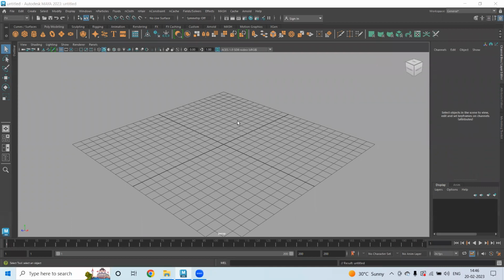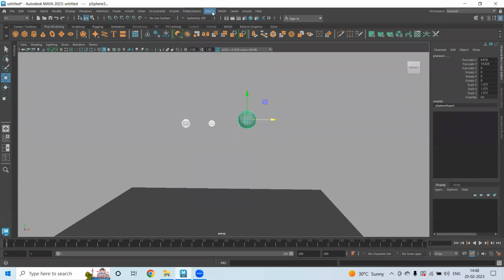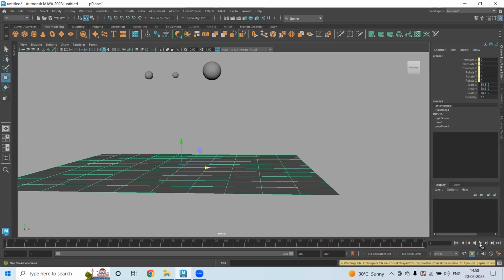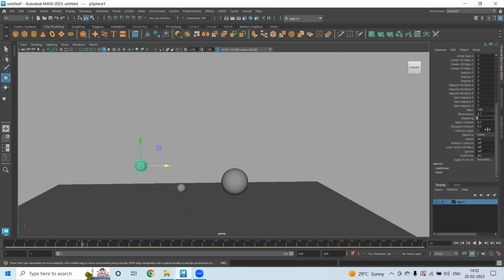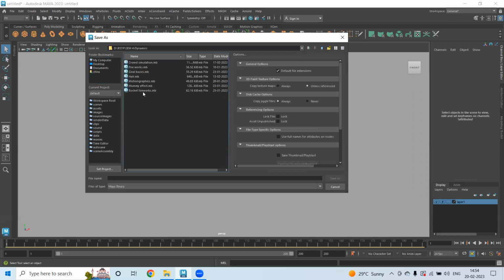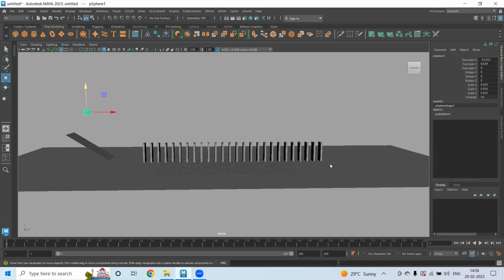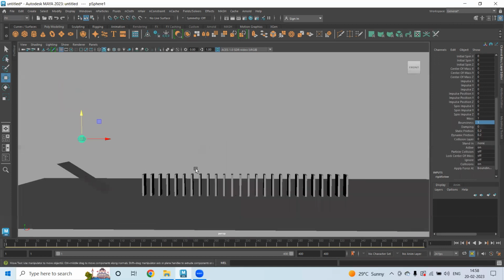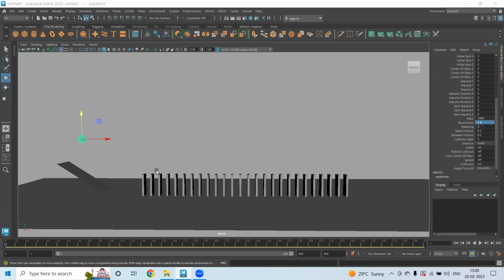Maya dynamics_Rigid bodies